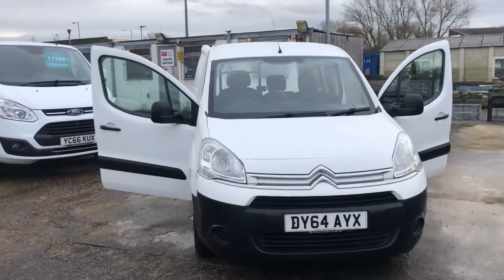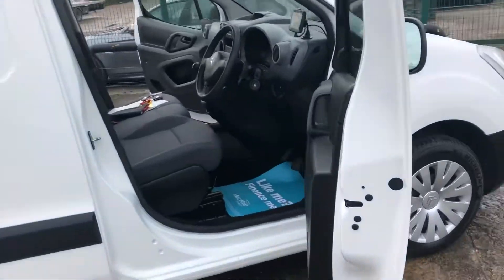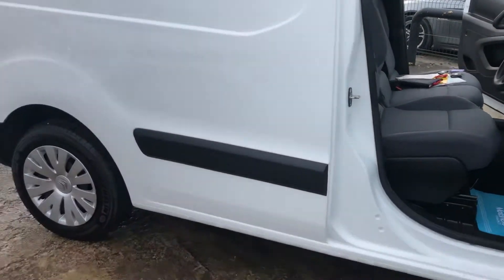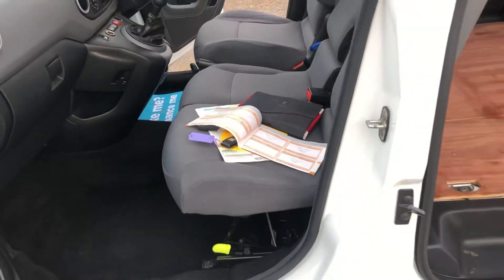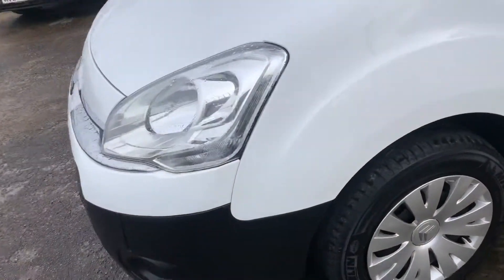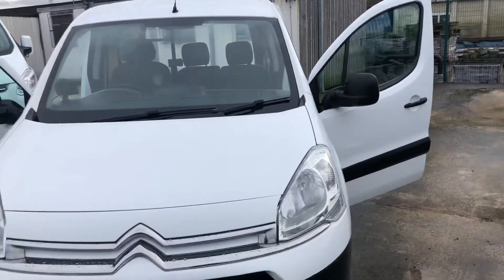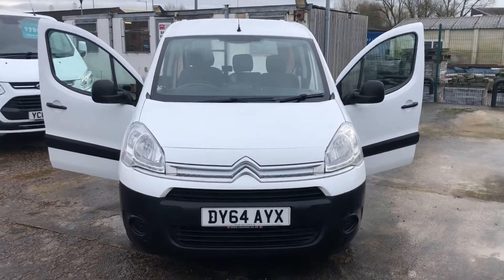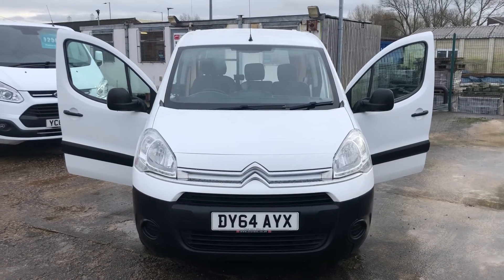Citroen Berlingo DY64 AYX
FREE 6 Month Warranty Including Recovery and Assist. Great Finance Deals. No Deposit Finance Available. The Price Is Plus Vat. Part Exchange Vehicles Welcome. 1 Owners. Full Service History. New MOT. Full V5. Fully Valeted. Spare Key. Euro 5. 3 Seats. Electric Windows and Mirrors. Air Conditioning. Satellite Navigation (subscriptions may apply). Rear Parking Sensors. Side Loading Door. Central Locking. Radio/CD Player. Drivers Bulkhead. Lined. *VAN NOW VAT LATER* CVS Are A Family Run and Owned Business. We Use A Range Of Finance Companies So Whatever Your Situation We Can Organise Finance To Suit Your Individual Needs. Read Our Online Reviews On Our Website, Auto Trader, Google and Face Book For Confidence and Peace Of Mind.